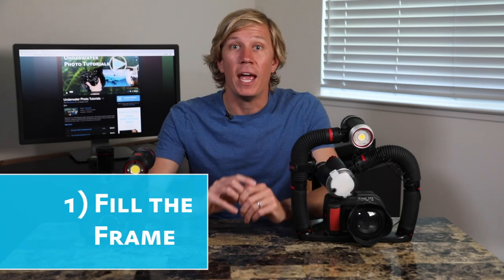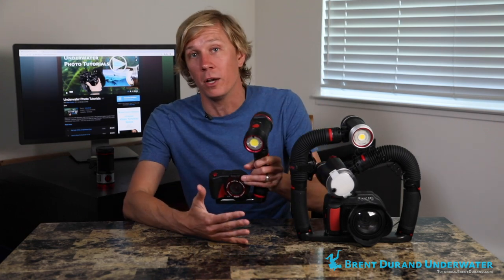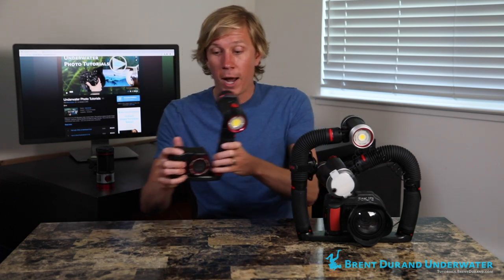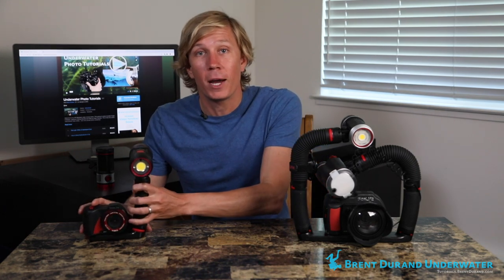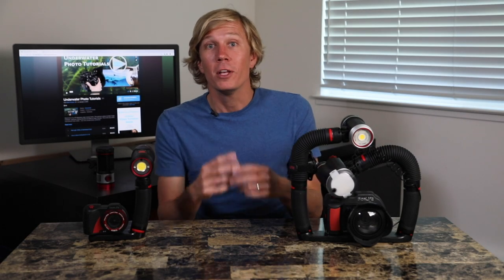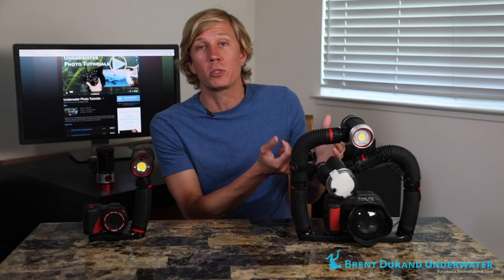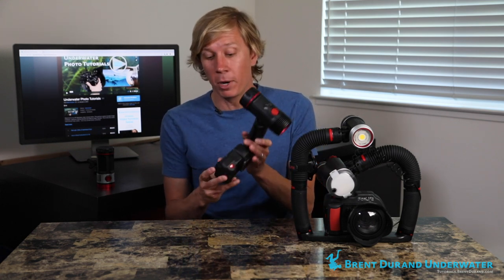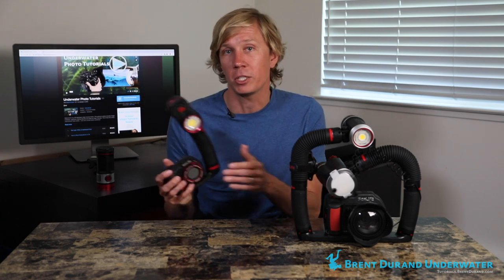Underwater Composition Tips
By SeaLife with Brent Durand